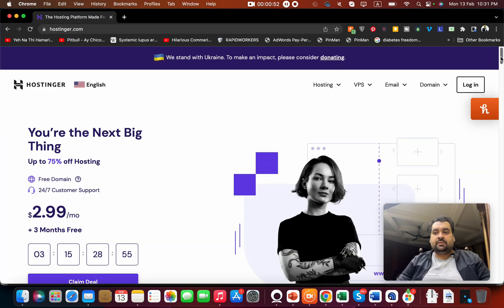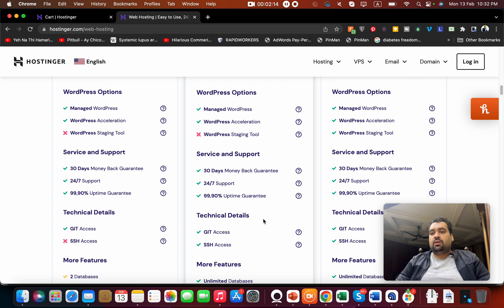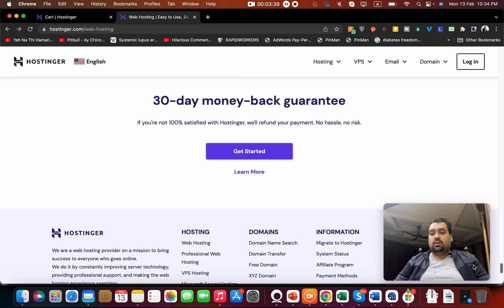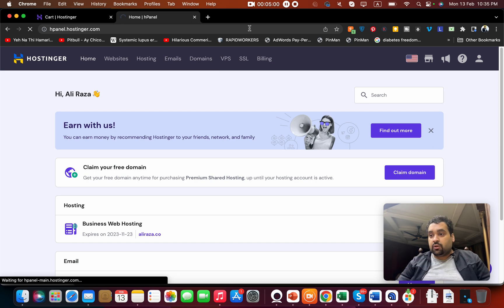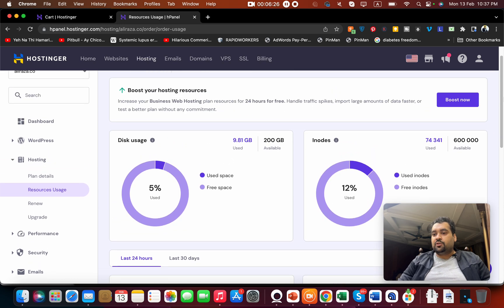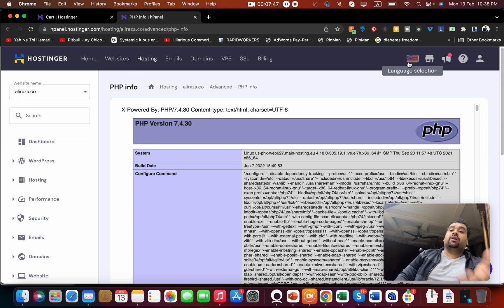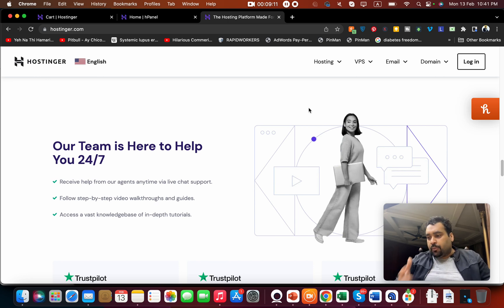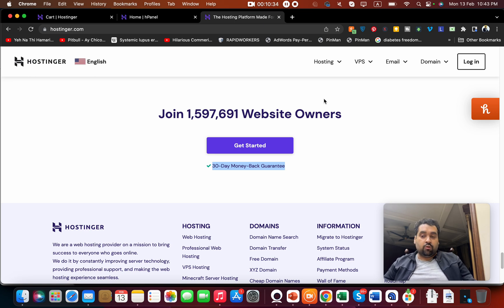Hostinger Review 2025 | Is Hostinger Worth Buying Best Web Hosting? | Hostinger Coupon Code Included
✅ 👉 Get Hostinger SAVE 91% off!
ALIRAZAMARKETING
HI10

Is Hostinger Worth buying best web hosting?

Hostinger is a web hosting service that provides shared hosting, cloud hosting, and other hosting solutions to its customers. Here are some of the pros and cons of using Hostinger:

Table of content :

00:00 About this vedio
0:56 what i personally like
3:00 exclusive coupon
3:30 pros
4:00. Reviewed top rated
4:30 H-pannel
9:30 cons
10:45 conclusion

Pros:

Affordable pricing: Hostinger offers some of the most affordable web hosting solutions in the market. This makes it an attractive option for those who are just starting out or have limited budget.

User-friendly control panel: Hostinger provides a user-friendly control panel that makes it easy for customers to manage their websites and hosting accounts.

High-performance server: Hostinger uses high-performance servers that provide fast website loading times and reliable performance, even during high traffic periods.

Good uptime: Hostinger provides good uptime, which means that websites hosted on their servers are generally available and accessible to visitors.

24/7 customer support: Hostinger offers 24/7 customer support through live chat, email, and ticketing systems, making it easy for customers to get help when they need it.

Cons:

Limited storage and bandwidth: Hostinger's shared hosting plans come with limited storage and bandwidth, which may not be suitable for websites with high traffic and large amounts of data.

Limited features: While Hostinger provides basic web hosting features, it may not have the advanced features that some customers require, such as dedicated IP addresses and SSL certificates.

Web hosting is the service of giving space, either on a personal computer or other connected devices, for a web-based program or site online. A web hosting company like Hostinger is an organization that has a server on which web sites can be put online. It provides equipment such as servers and network infrastructure such as cables and wires used to connect these servers to each other and to the user's computers and devices. A person who owns a web site needs to have a web hosting service that he/she can use for his/her own website.

Reviewing Points:
Plans and Pricing
Dashboard Overview
Technical Specs
Uptime
Support Quality
Install WordPress
Speed Test
Performance Test
PROs & Cons
My Final Review
Pricing Rating 9/10
Performance Rating 9/10
Security 7/10
Support Rating 8/10
Overall Rating 8.5/10
Discounts & Offers
Hostinger does not offer cPanel, which is the industry standard control panel for web hosting. This can make it more difficult for customers who are used to using cPanel to manage their websites.

Limited backups: Hostinger only provides limited backups, which can make it difficult for customers to recover their websites in case of data loss.

Overall, Hostinger is a good choice for those looking for an affordable web hosting solution, with a focus on simple and user-friendly features. However, it may not be the best option for those who require advanced features or need to host websites with high traffic

Whether Hostinger is worth it or not depends on your individual needs and requirements for a web hosting service.

Budget: Hostinger is one of the most affordable web hosting services available, so if you have a limited budget, it can be a good choice.

Site traffic and storage needs: Hostinger offers limited storage and bandwidth with their shared hosting plans, so if you have a high-traffic website or need a lot of storage, you may need to consider

Features: Hostinger provides basic web hosting features, but does not offer advanced features like dedicated IP addresses or SSL certificates. If you need these advanced features, you may need to look at other hosting options.

Customer support: Hostinger offers 24/7 customer support through live chat, email, and ticketing systems, so if you need quick and responsive support, they can be a good choice.

User experience: Hostinger has a user-friendly control panel, which can make it easy for you to manage your website and hosting account. However, if you are used to using cPanel, you may find the transition to a different control panel more difficult.

Overall, Hostinger can be a good choice for those looking for an affordable web hosting solution with basic features and good customer support. However, it may not be the best option for those with high-traffic websites or those who need advanced features.

Pros:

👌 Cheapest prices for shared hosting
👌 Servers in 4 continents
👌 LiteSpeed Web Servers with built-in cache engine
👌 Free weekly or daily backups

Areas of improvement

🏔️ Control panel is can be slow
🏔️ Customer support team takes a while to respond